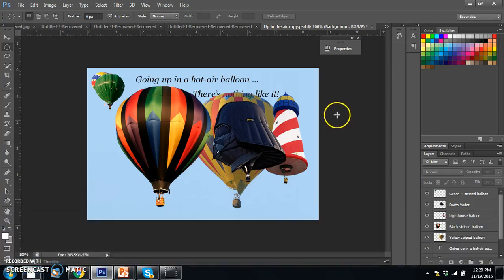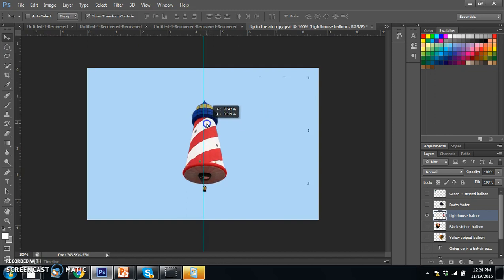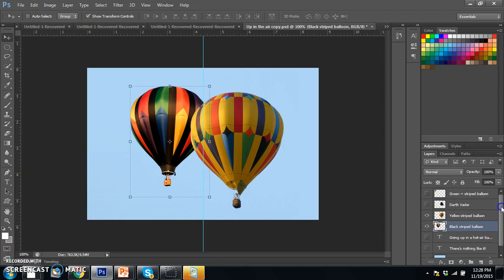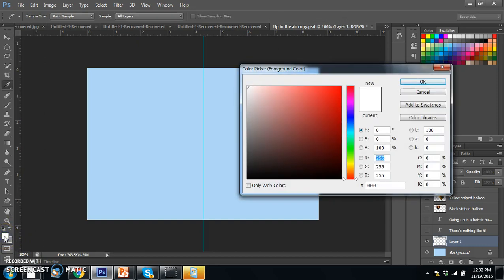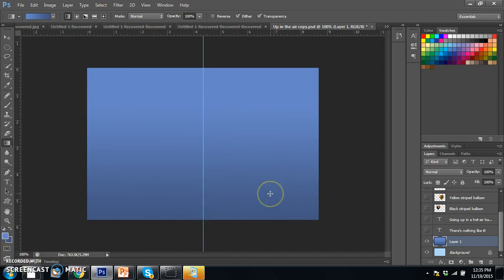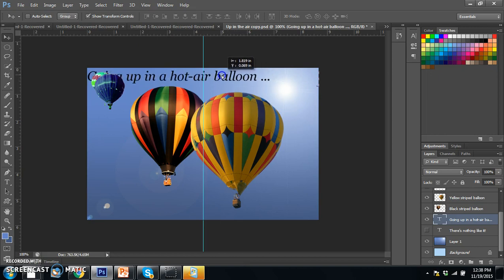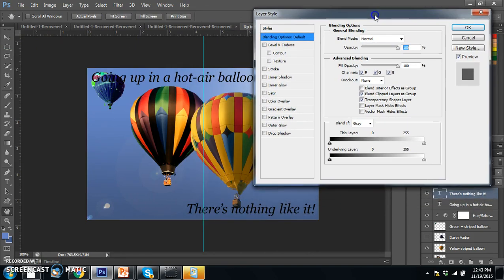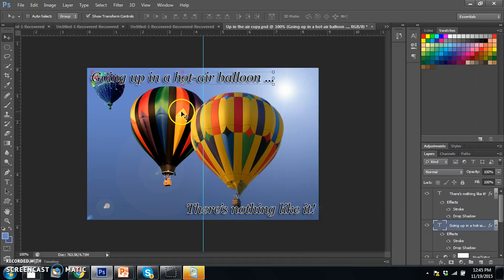Photoshop: Layer and Gradient Tool Practice